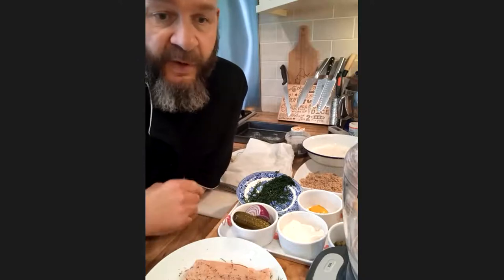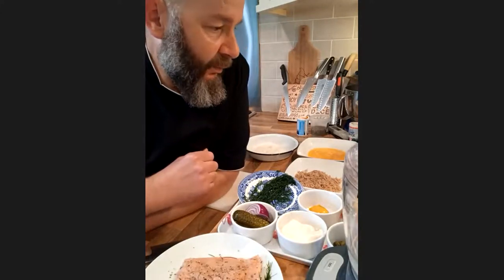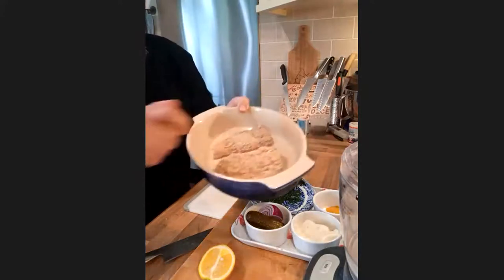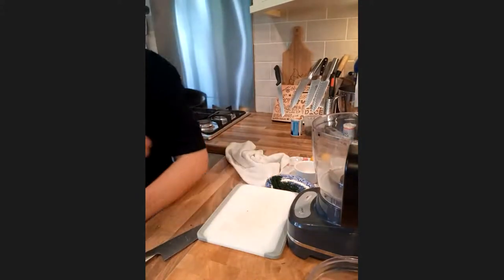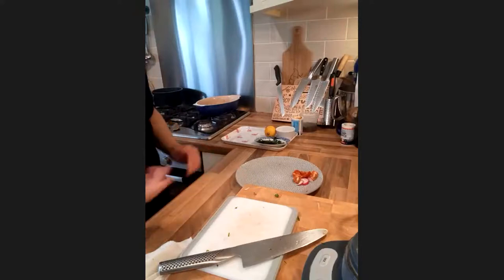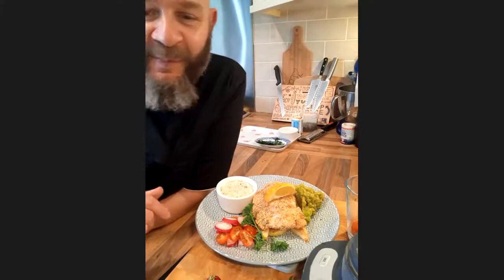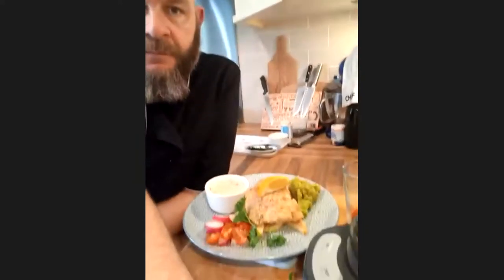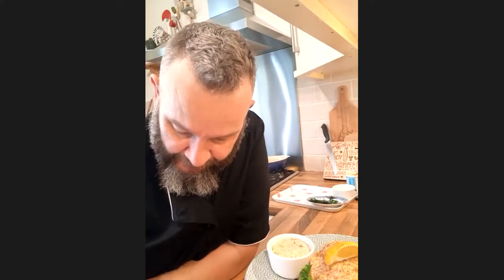SIA Virtual Cafe - 2SCI chefs cook a healthy take on fish and chips!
2SCI chefs cook a healthy take on fish and chips!